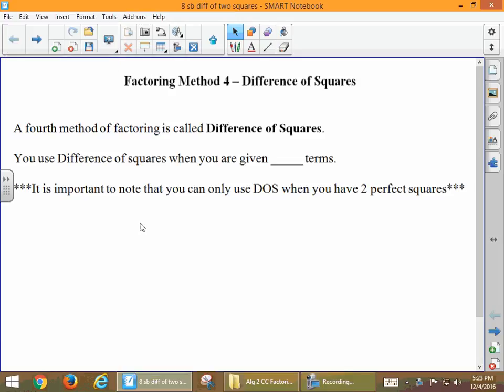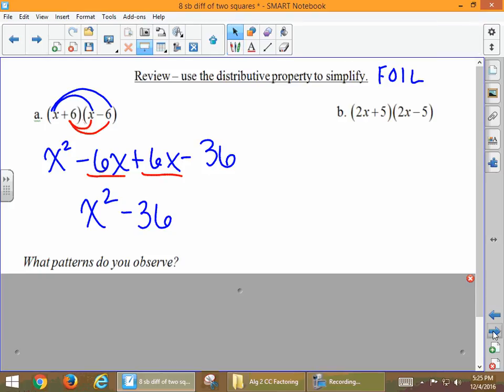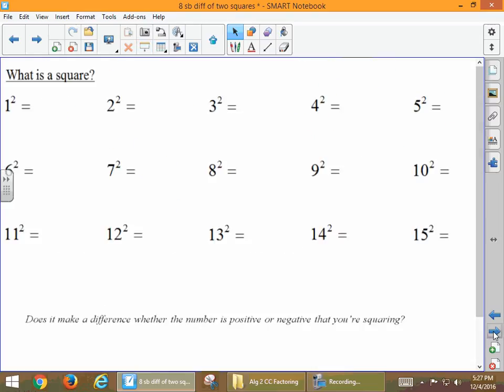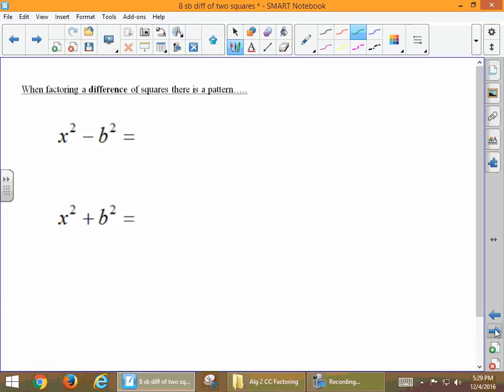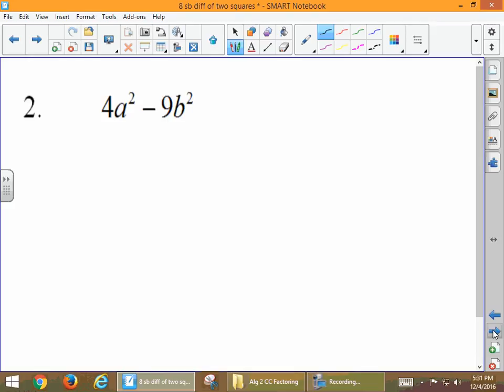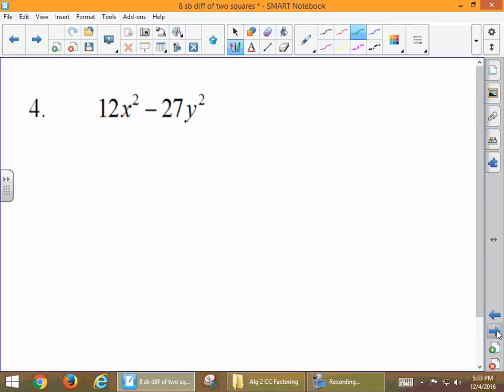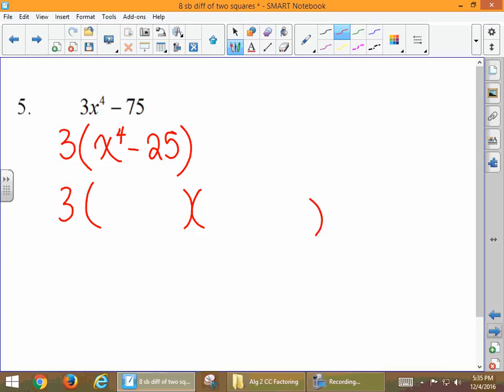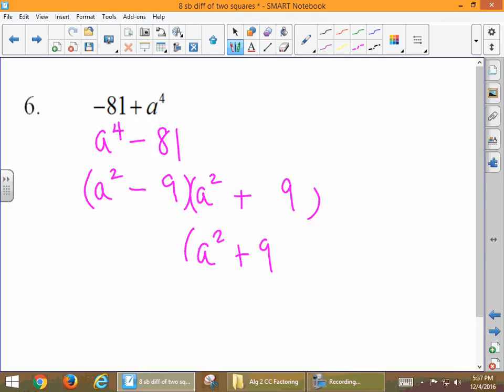a2 notes diff bet 2 squares